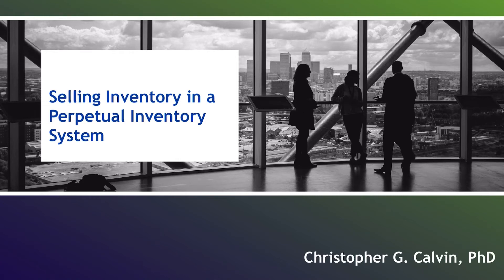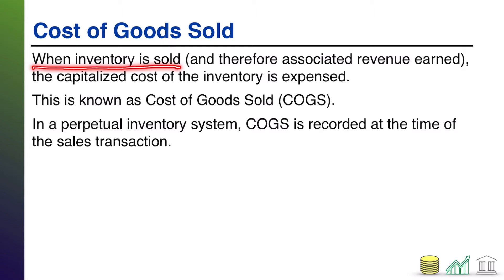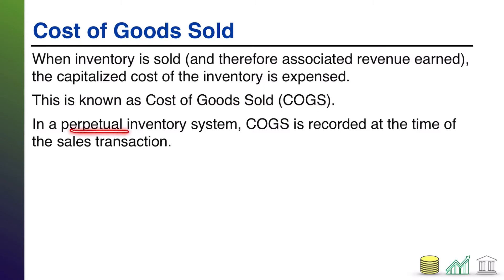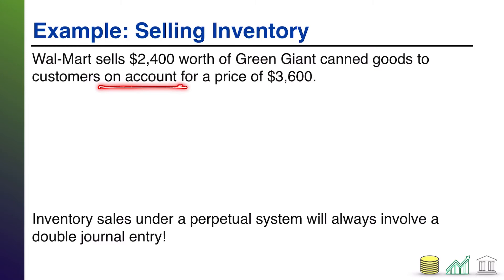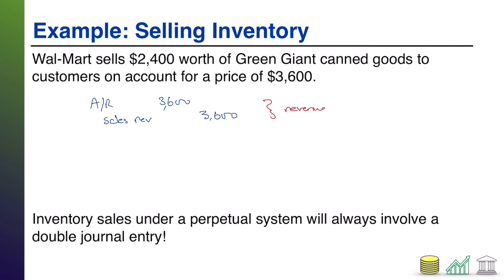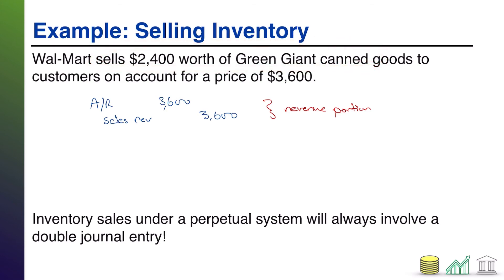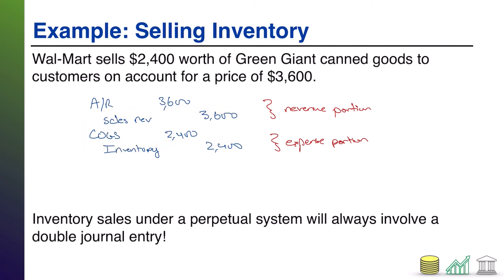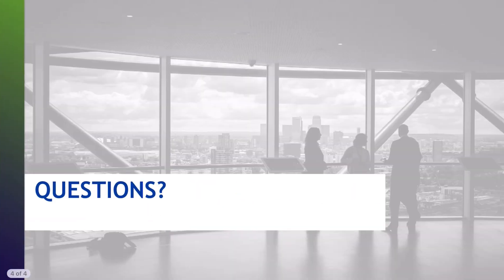Selling Inventory in a Perpetual Inventory System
This video walks through the concepts and journal entries for recording inventory sales in a perpetual inventory system.